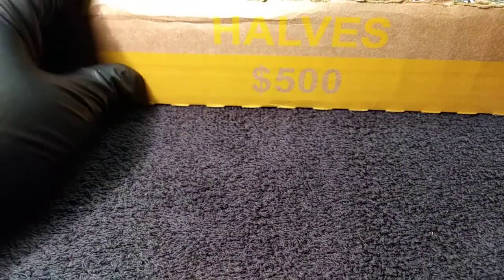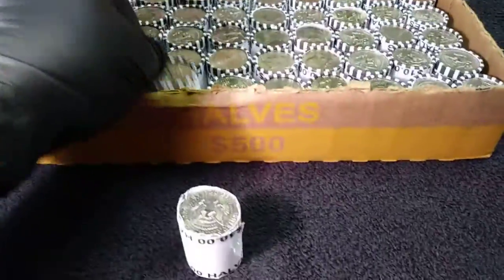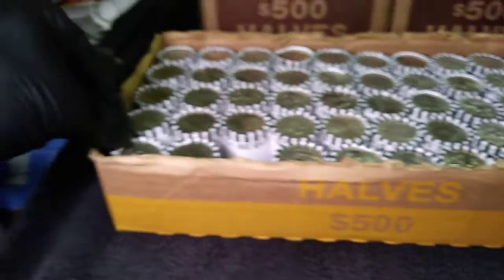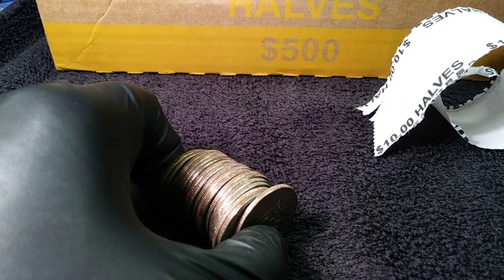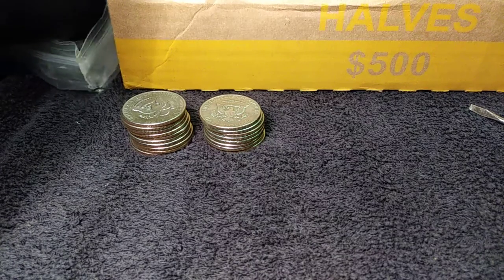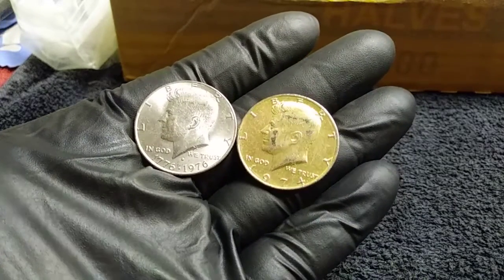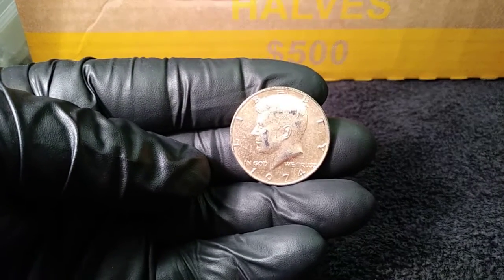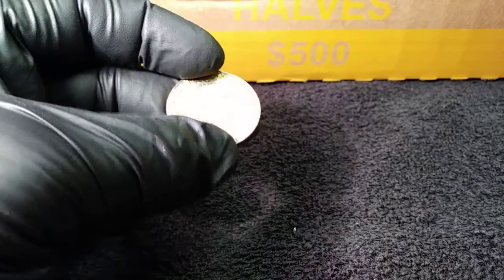Silver, Silver, Silver, Oh Where Are You Silver. No Silver in this Wednesdays Box.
Coin roll hunting half dollars. Getting skunked.